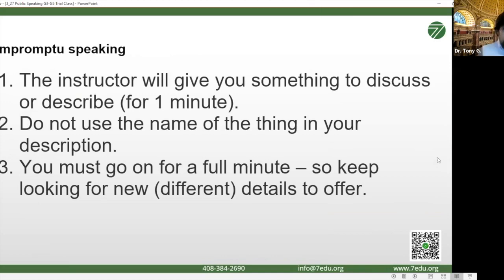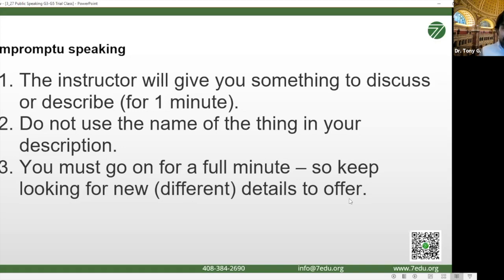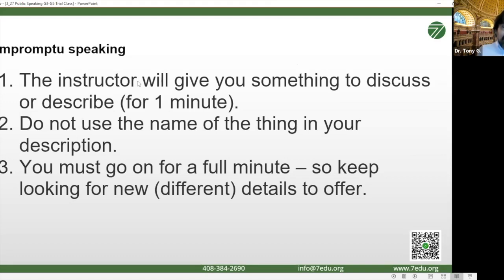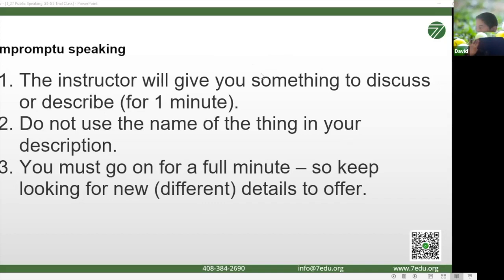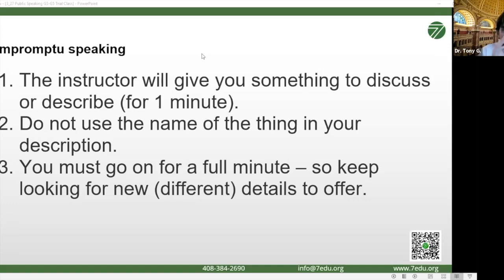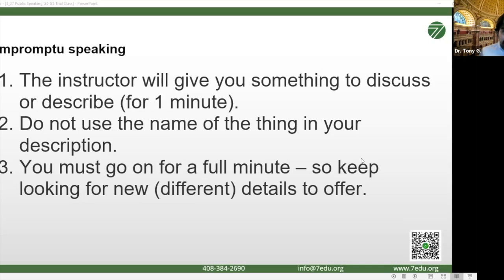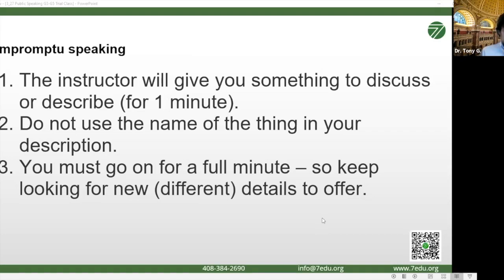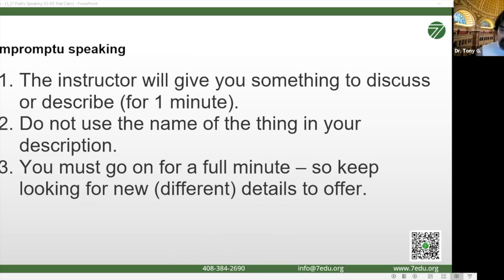What is Impromptu Speaking?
About 7EDU

7EDU Impact Academy was established in the center of the world's top innovative talent - Silicon Valley.  We are an educational institution that is dedicated to cultivating the next generation of global citizens through pedagogy, research, and mentor ship.

In a future filled with undiscovered potential, 7EDU strongly believes that every student should be encouraged to have a sense of curiosity, desire for innovation the vision of globalization, and a sense of mission to change the world for the better.

We utilize the development of technologies to ensure that we can provide every child with the opportunity to grow through a customized education plan.